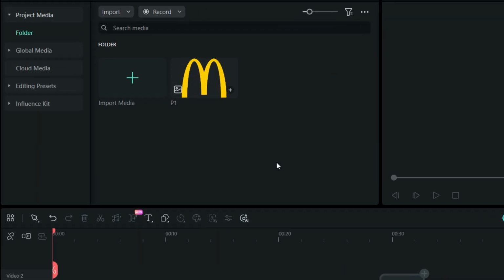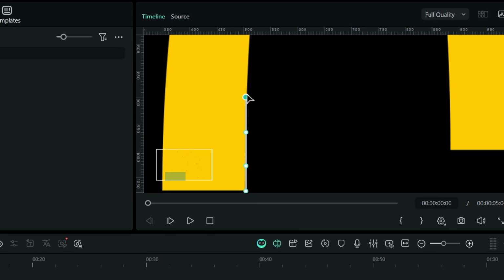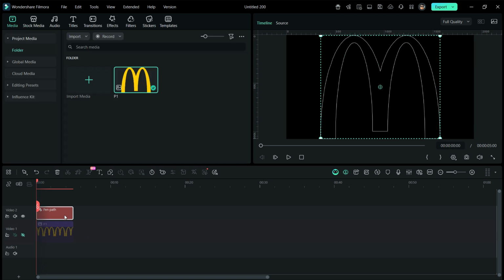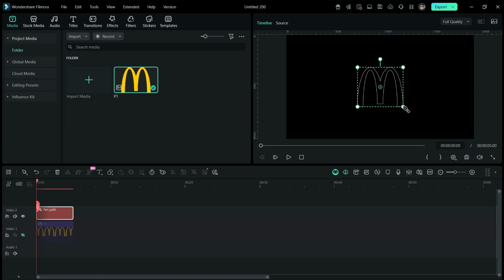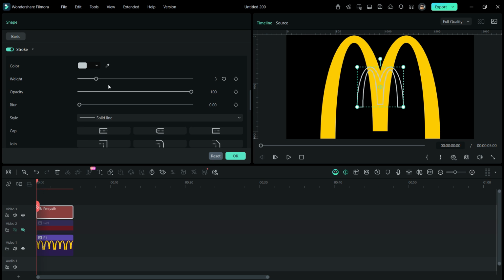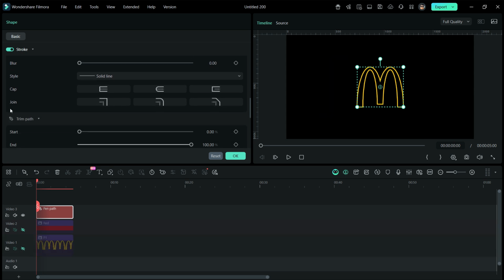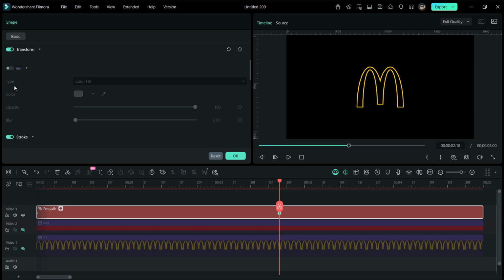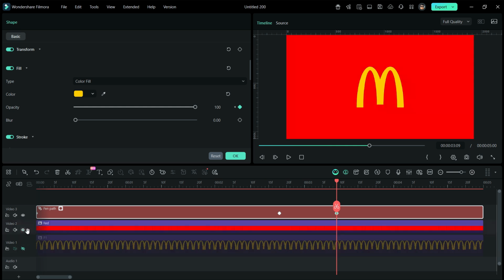Pen Tool Logo Animation Tutorial – Step-by-Step in Filmora 15⚡